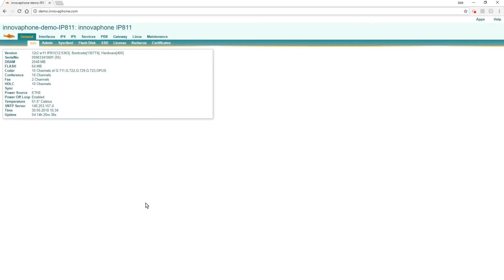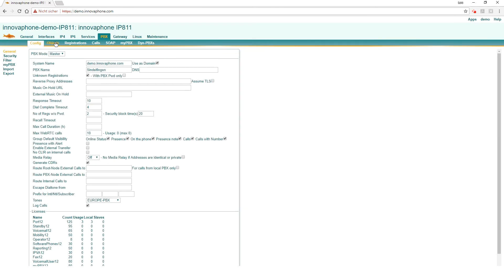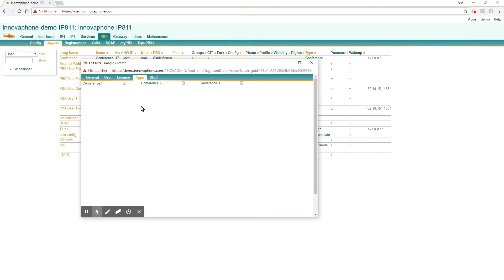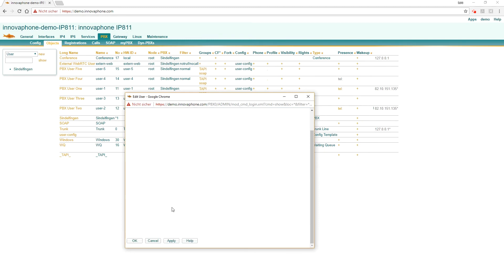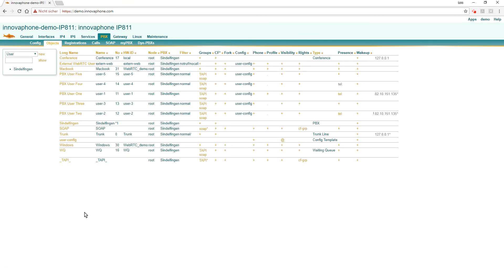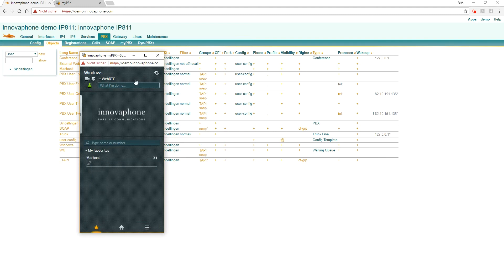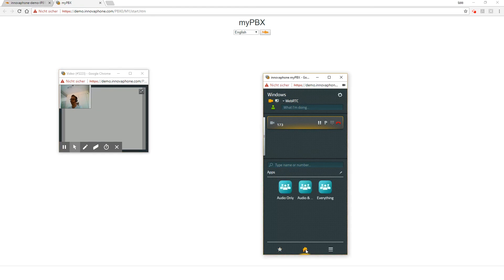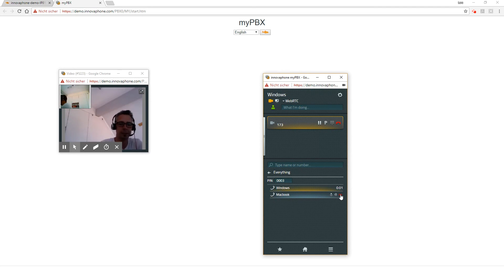#10 Tutorial — WebRTC conference room | EN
This tutorial will show you how you can setup a conference room only with WebRTC. Write us your suggested topic for the next video in the comments below. ;)

Music
Title: Sunshine (Stinger)
Copyright: cherrymusic